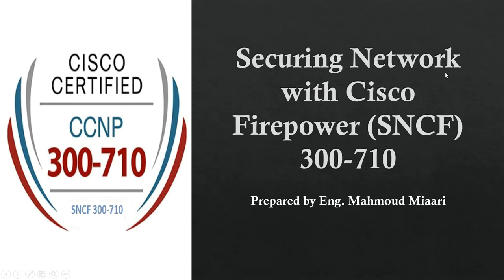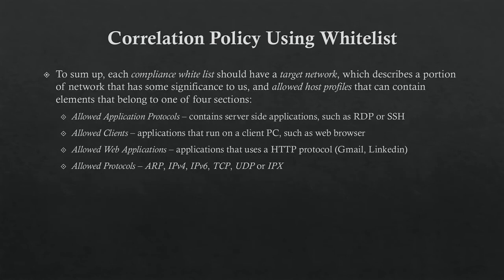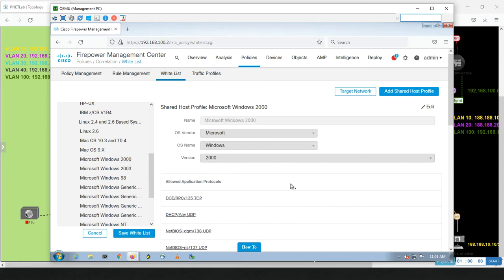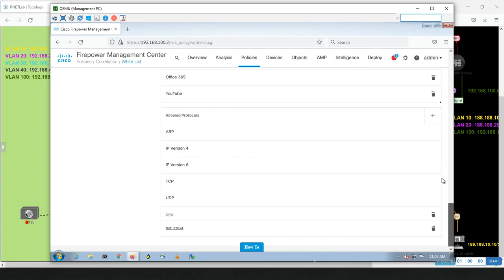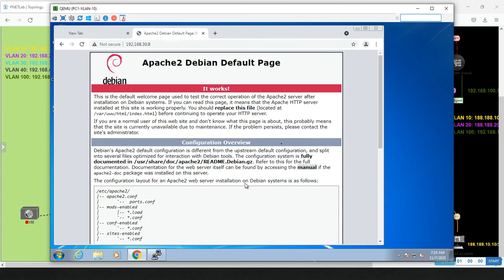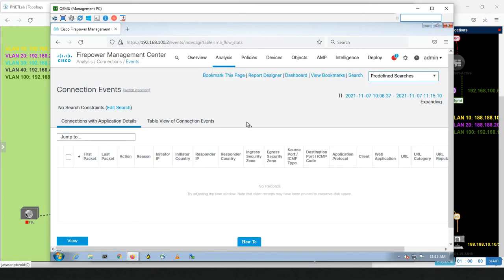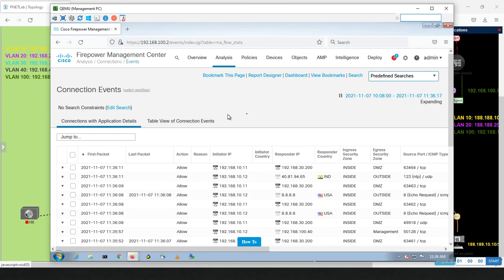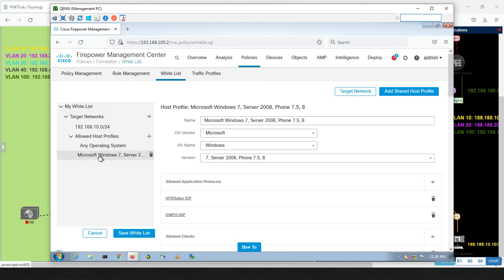48- Firepower Correlation Policy using compliance Whitelist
Firepower Correlation Policy using Compliance Whitelist